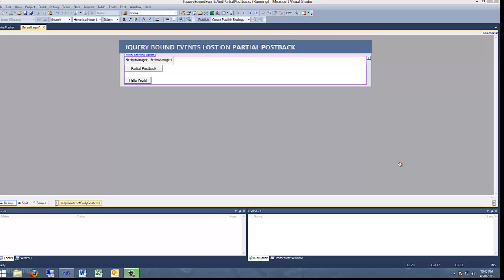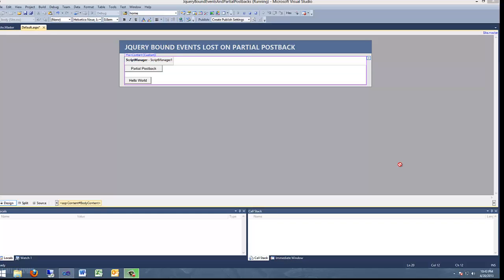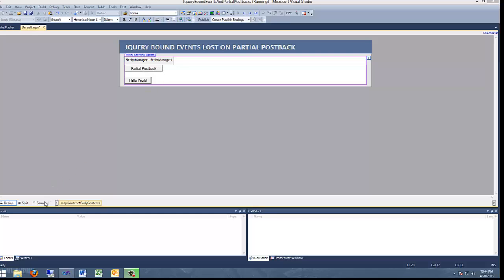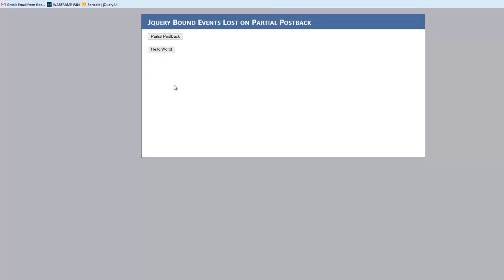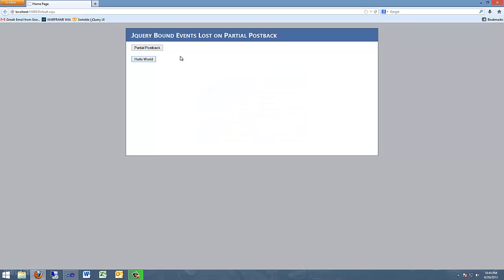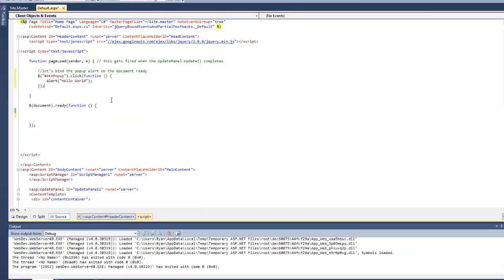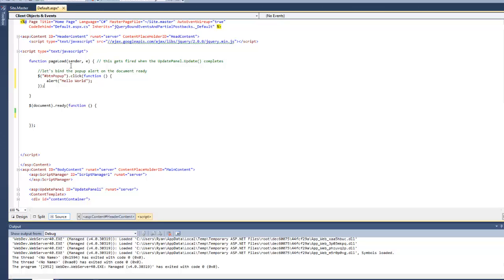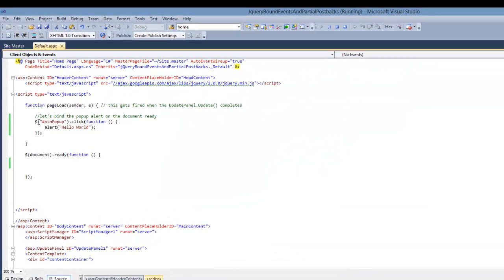Jquery Events Lost on Partial Postbacks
Click events can be bound to buttons using Jquery. On a page with an update panel these event bindings can be lost on a partial postback.